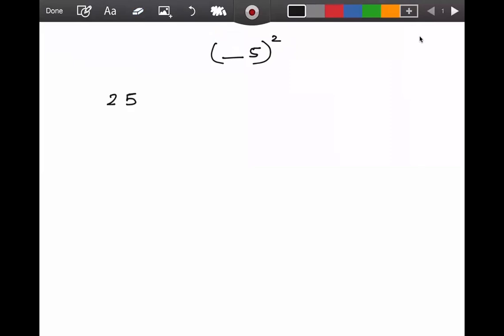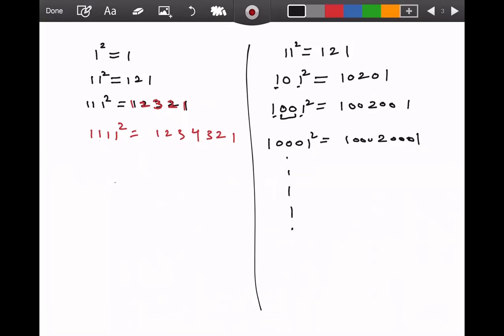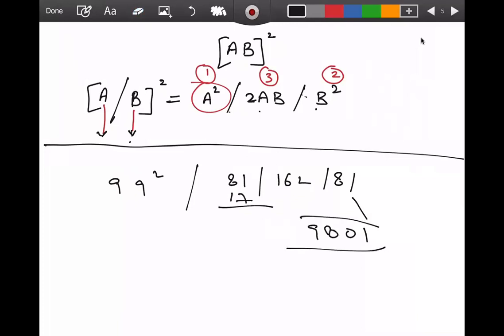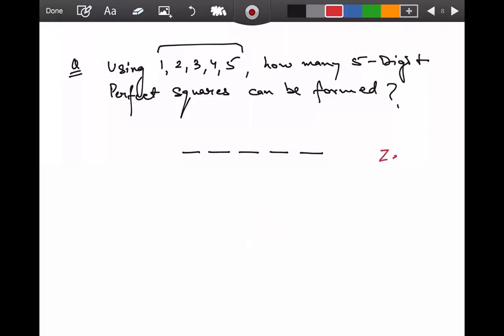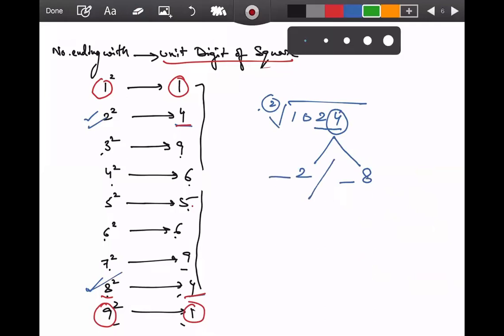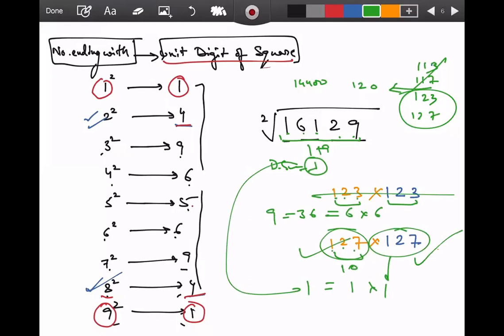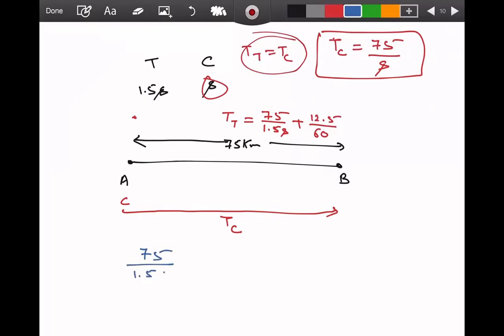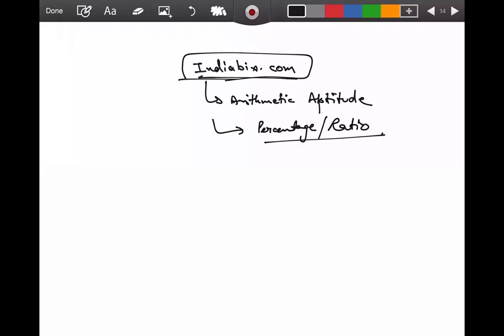Maths Shortcuts for NID NIFT & other Entrance Exams